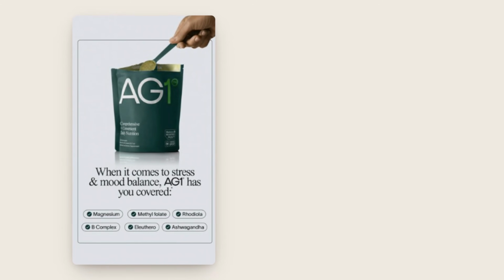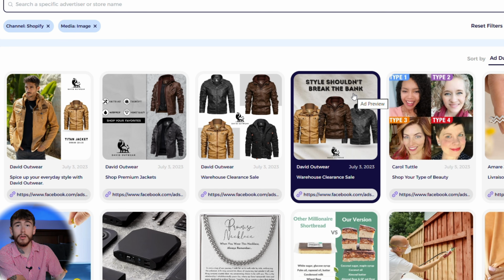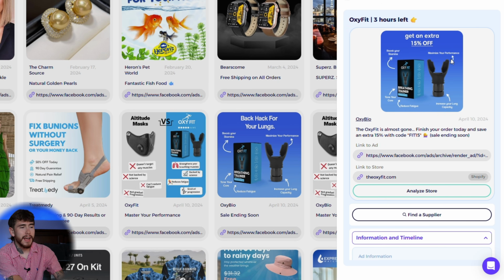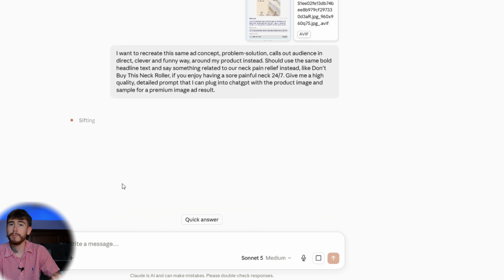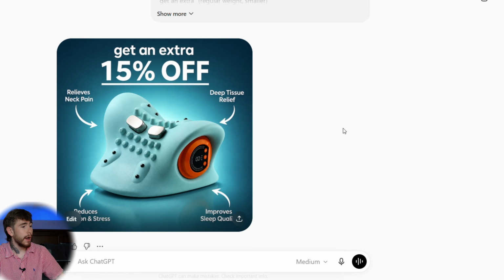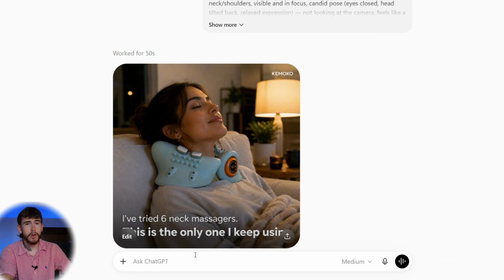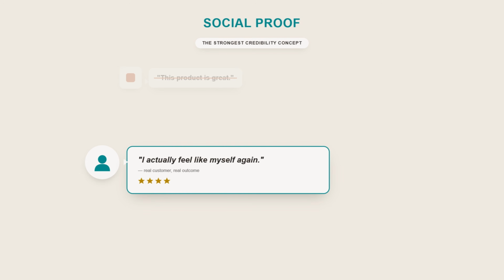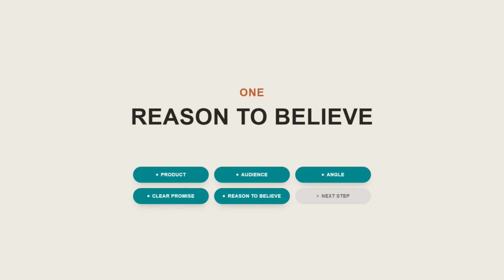How To Create High-Converting Static Image Ads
In this video, I show you how to create static image ads for your ecommerce brand in 5 minutes using AI.

Let Connect!